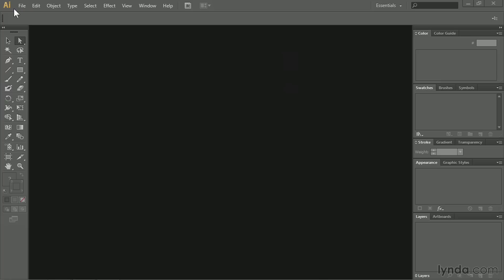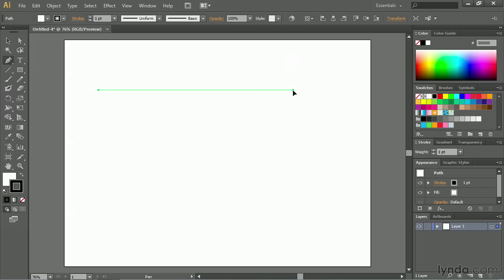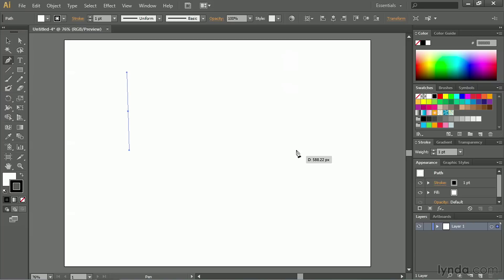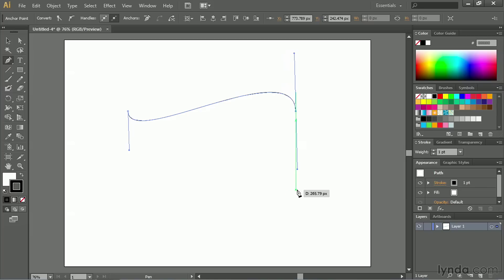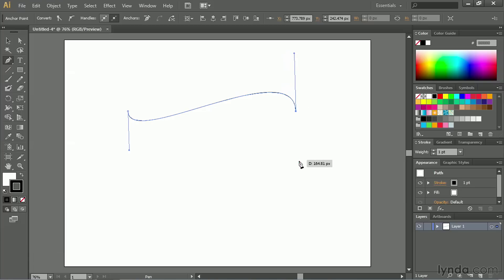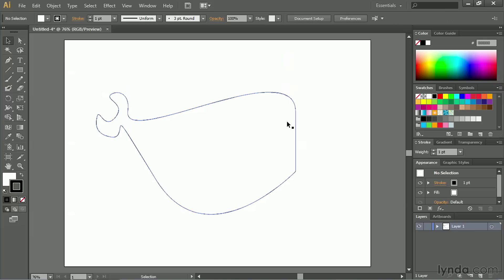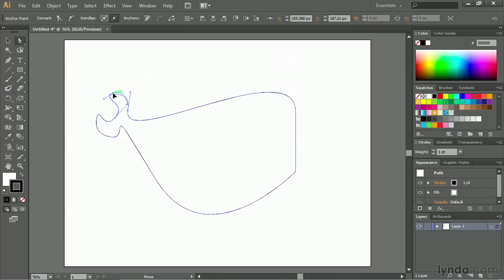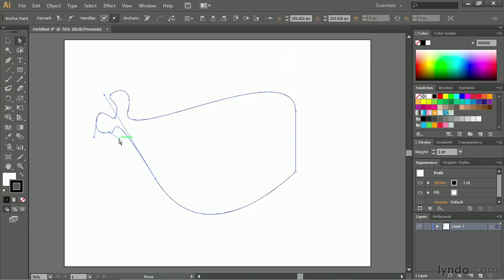Illustrator Tutorial - Drawing simple curves